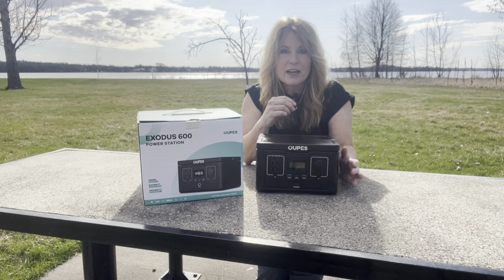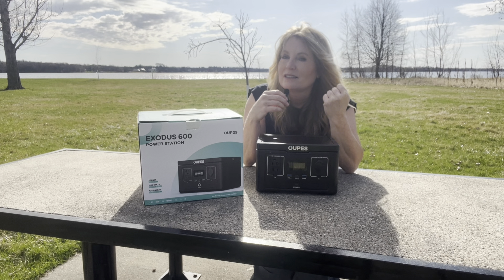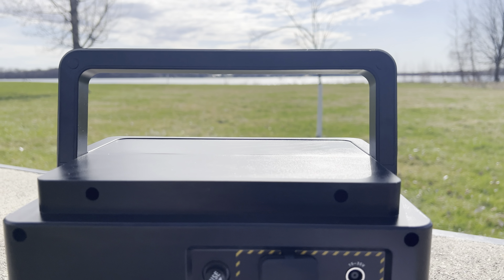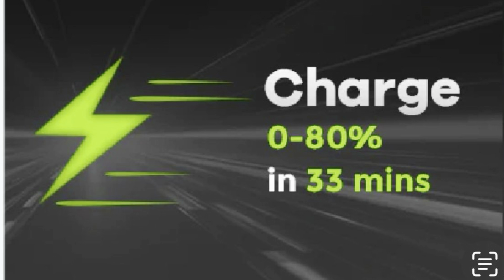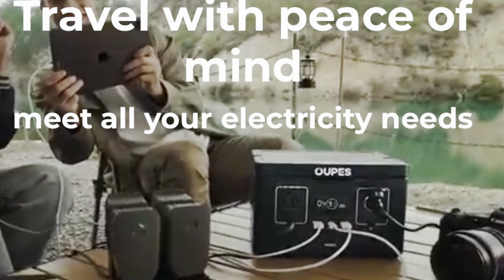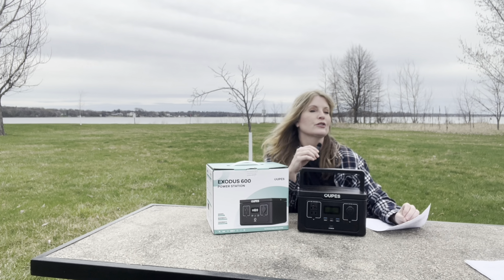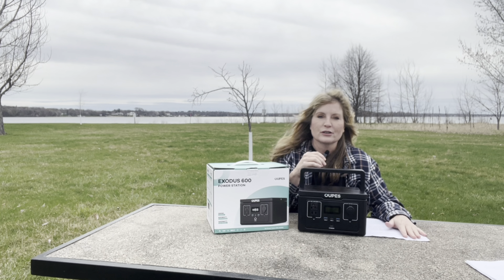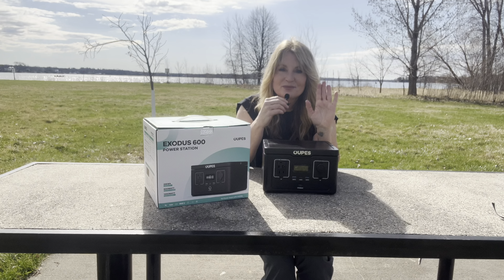THE BEST ENTRY LEVEL PORTABLE STATION: OUPES EXODUS 600 $199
The Best Entry-level Portable Solar Power Station | OUPES Exodus 600 | Your First Portable Power Station

In an era where renewable energy is key to sustainability, OUPES introduces Exodus 600: the game-changer in portable solar power. This device is a beacon for the solar-curious, eliminating the high-cost barrier that has long kept the technology out of reach for many.

OUPES offers the Exodus 600 at a fraction of the average cost of portable solar stations. Priced at $199, it stands as the most affordable entry point into the world of portable solar power without sacrificing performance.

Exodus 600 official launch on April 22nd — your gateway to sustainable power. It's not just an innovation; it's an invitation to participate in a greener future, affordably and efficiently.

The original price of the Exodus 600 is $199, but between April 22 and May 22, OUPES will directly give 30% OFF of the product on the page, so the price of the Exodus 600 during this period is $139.

LINK Exodus Amazon

AD-VAN-TURES OVER 50